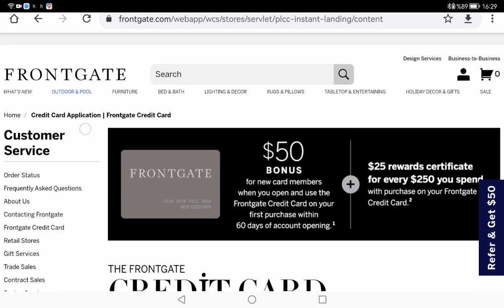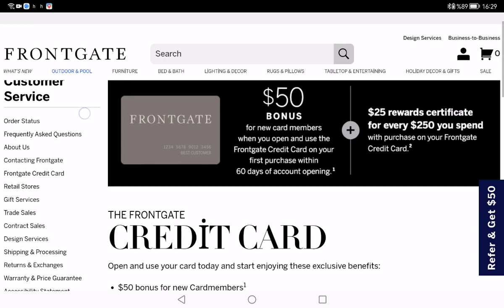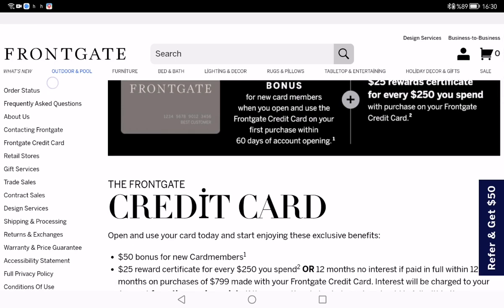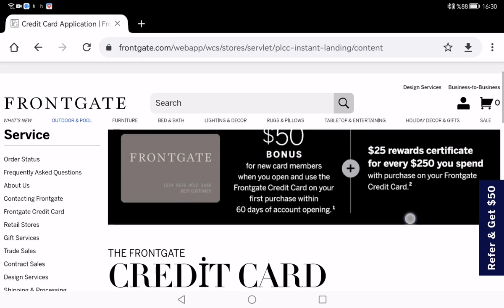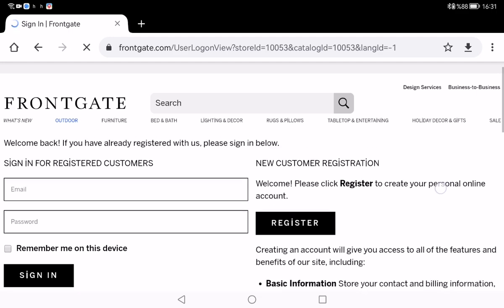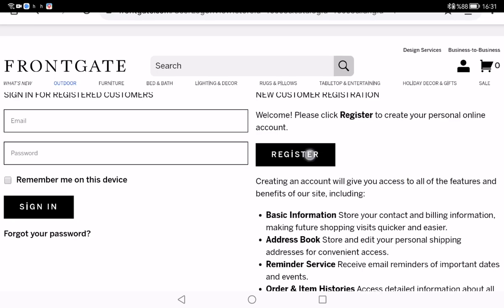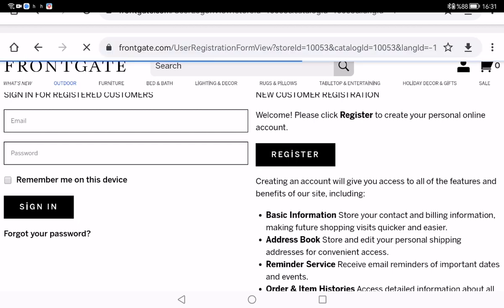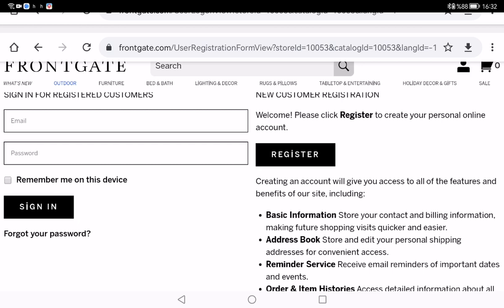Frontgate Credit Card Login - Review 💳⏬👇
Welcome to our comprehensive tutorial on Frontgate Credit Card Login, your gateway to managing your account and elevating your home experience. In this video, we'll guide you through the process of logging in to your Frontgate Credit Card account and showcase the key features and advantages it offers.

As a Frontgate Credit Cardholder, you gain access to a world of luxurious home furnishings, exclusive discounts, and personalized services. By logging in to your account, you can conveniently manage your card, track your purchases, make payments, and stay updated on the latest home decor trends and promotions.

Key points covered in this video:

Introduction to Frontgate Credit Card: Discover the benefits of owning a Frontgate Credit Card, including exclusive discounts, special financing options, personalized design services, and early access to sales events.

Navigating to the Frontgate Credit Card Login Page: Learn how to easily locate the Frontgate Credit Card Login page using a web browser on your computer or mobile device.

Logging In: Step-by-step instructions on entering your username and password to securely access your Frontgate Credit Card account. We'll also discuss any additional security measures implemented for your protection.

Account Overview: Explore the dashboard of your Frontgate Credit Card account, where you can view your current balance, available credit, recent transactions, and billing statements. We'll also highlight features like payment history and account settings.

Making Payments: Learn how to conveniently make payments towards your Frontgate Credit Card balance through the online portal, ensuring timely payment and avoiding any late fees.

Exclusive Offers and Design Services: Discover how Frontgate Credit Cardholders can access exclusive offers, personalized design assistance, and priority access to new collections and home decor trends.

Customer Support and Assistance: Find information on accessing Frontgate's customer support channels, such as helpline numbers and online assistance, for any queries or concerns related to your credit card account.

By the end of this video, you'll have a clear understanding of how to log in to your Frontgate Credit Card account and make the most of its features and benefits. Elevate your home with luxurious furnishings, manage your account effortlessly, and enjoy the perks of Frontgate Credit Card Login.

Note: This video is intended for Frontgate Credit Cardholders and individuals interested in applying for a Frontgate Credit Card.